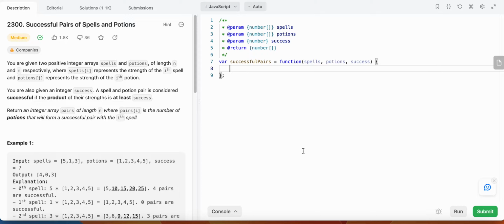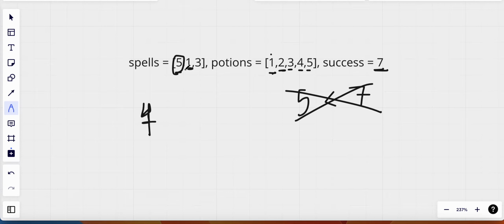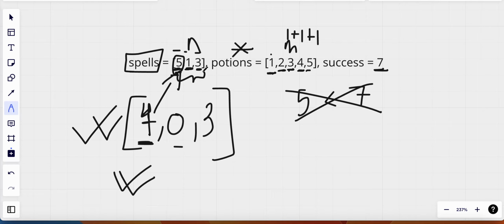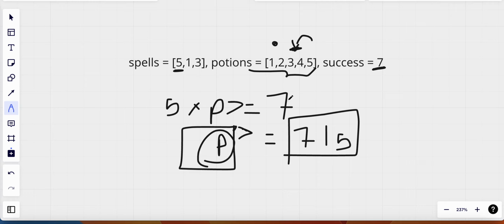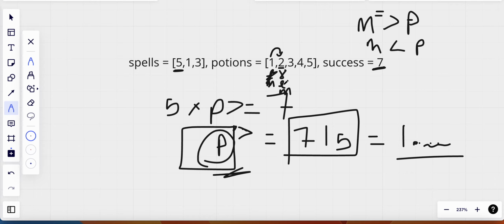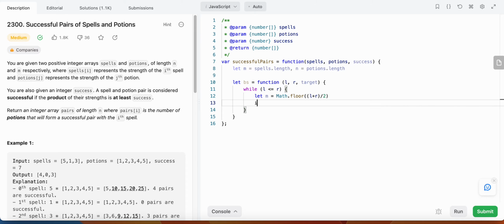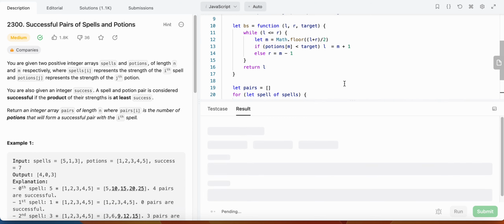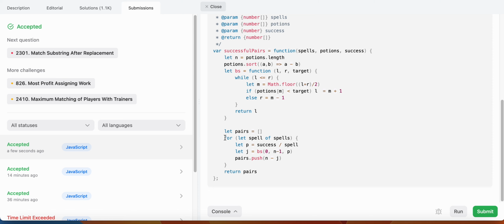2300. Successful Pairs of Spells and Potions | LeetCode Daily Challenge | JavaScript | Binary Search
TC: O((n+m)logm)
SC: O(logm)

TC: O(nlogn+mlogm)
SC:O(m+logn)